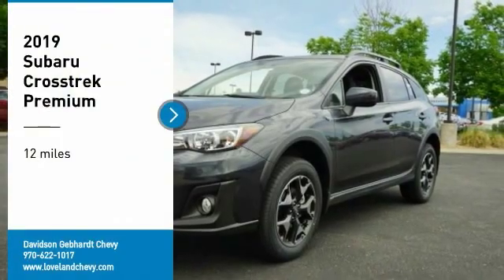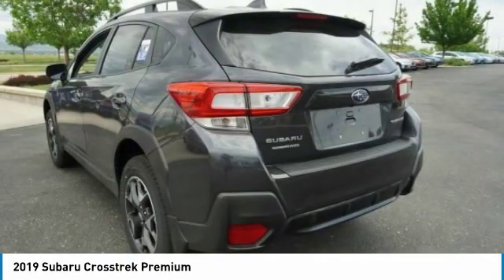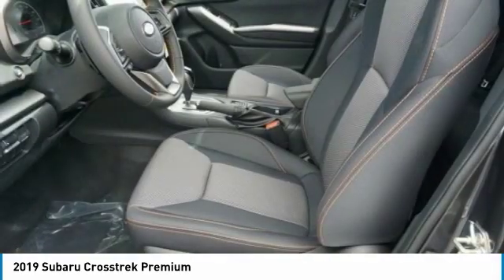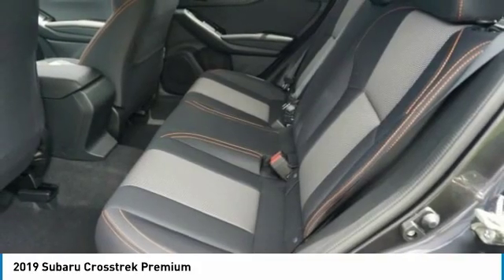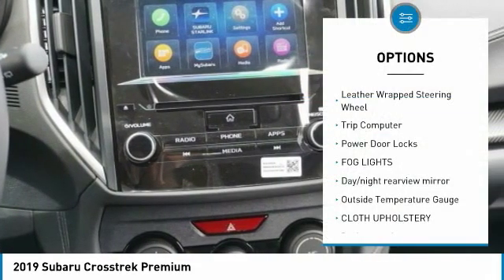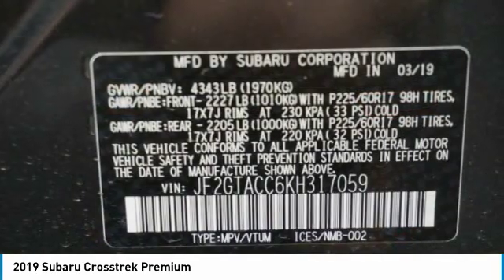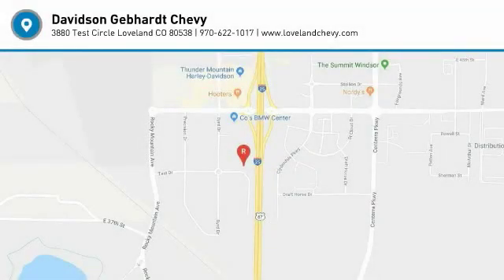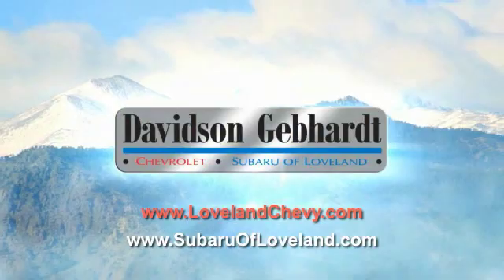2019 Subaru Crosstrek Loveland CO U19915